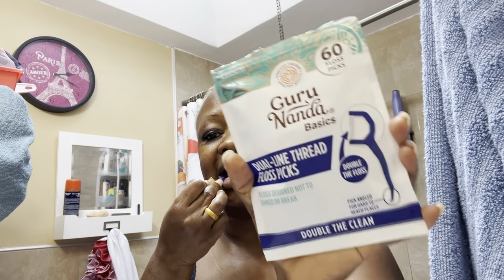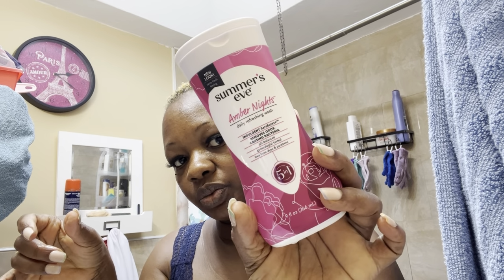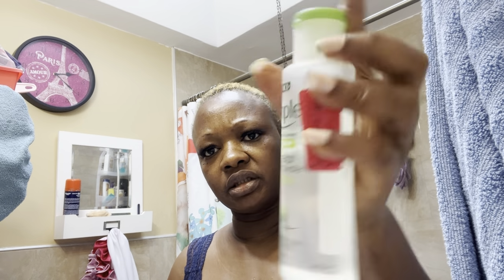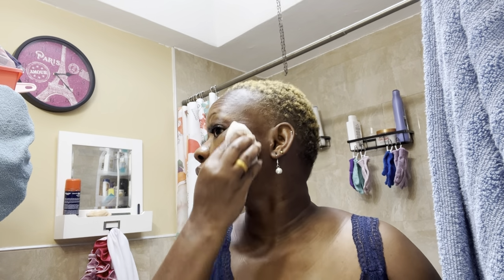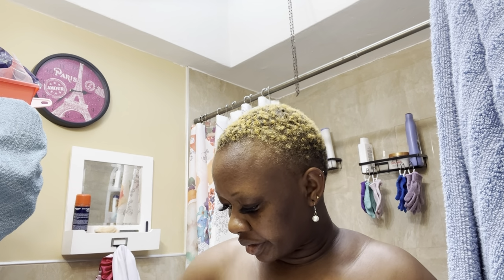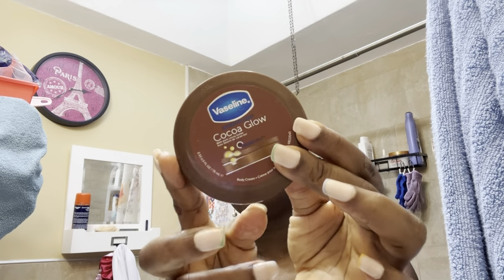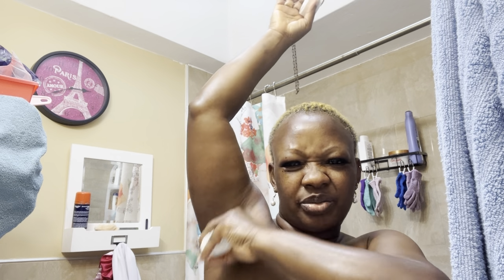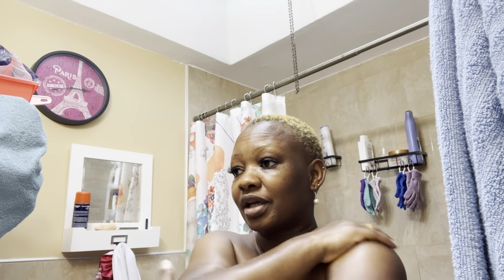All New Dollar Store Products. GRWM y’all!!!!!